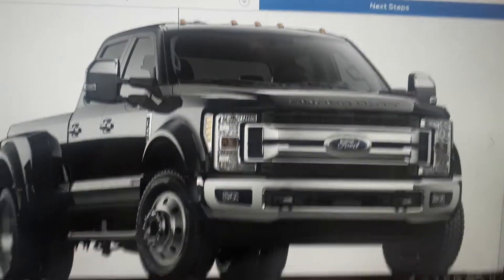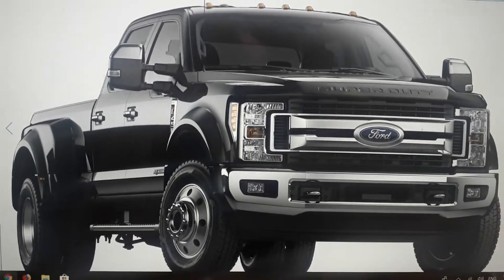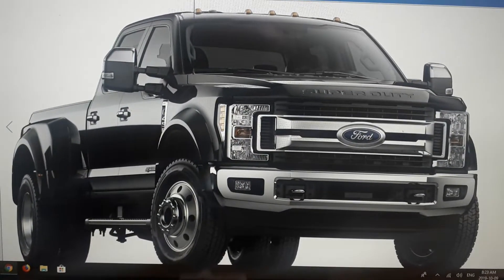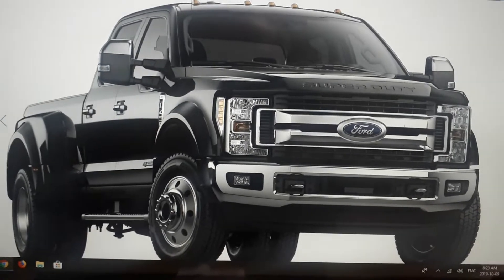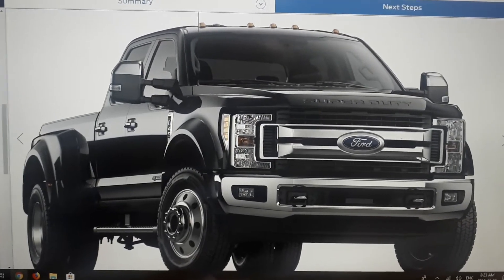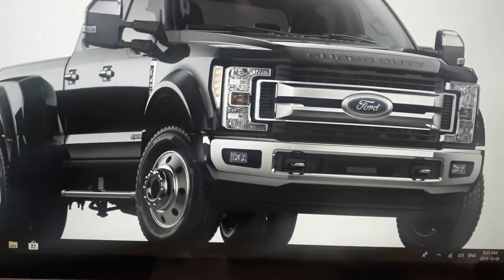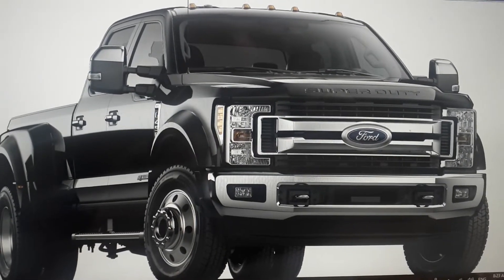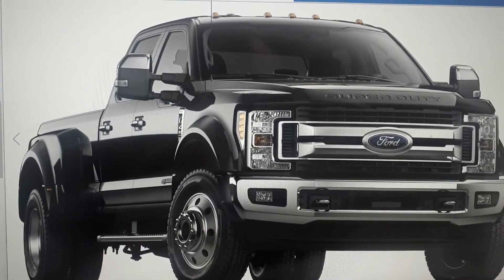Ford sold me a truck?!?!?!? 2020 Ford XLT F450 on order